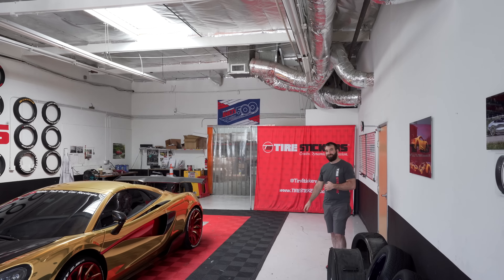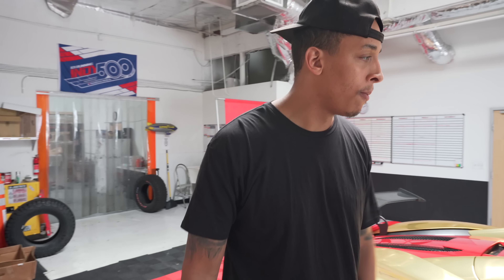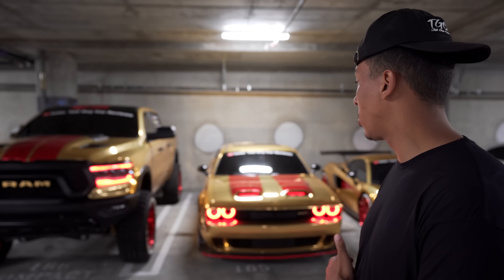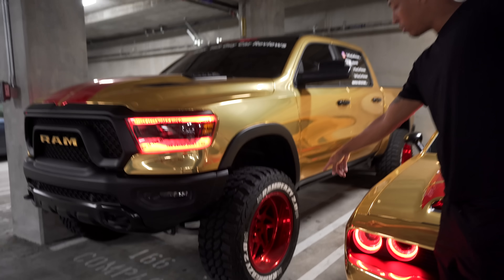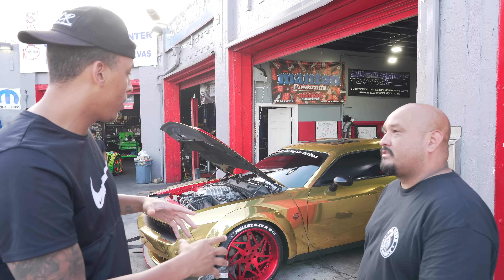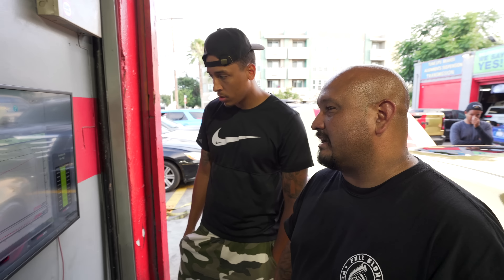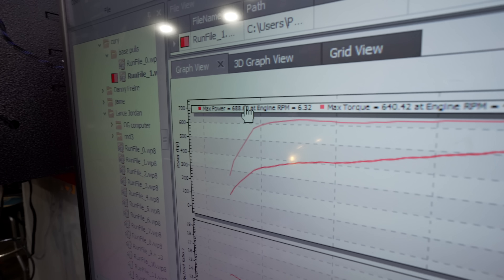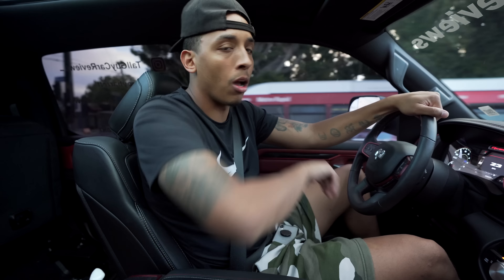MY HELLCAT REDEYES FIRST TIME ON THE DYNO!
Los Angeles Chrysler Dodge Jeep Ram